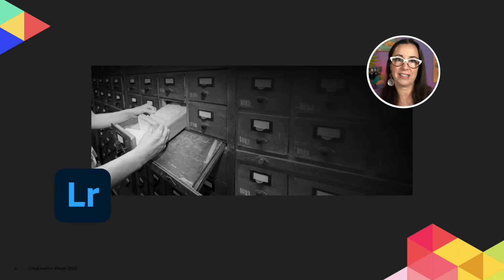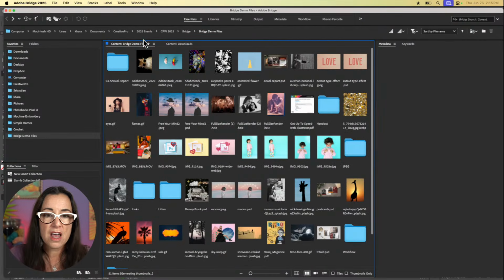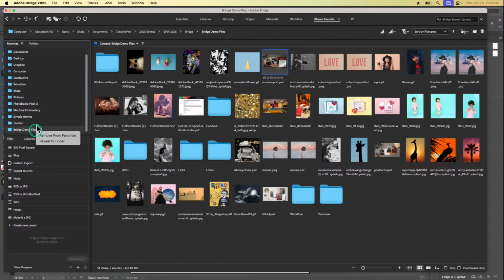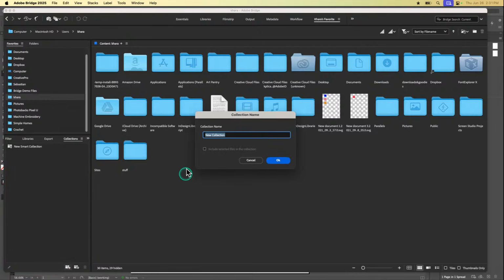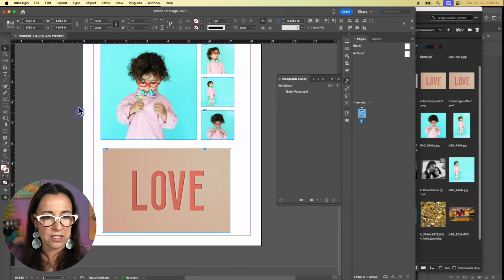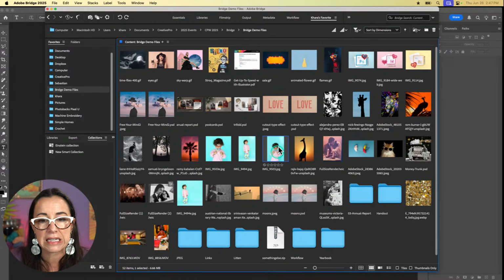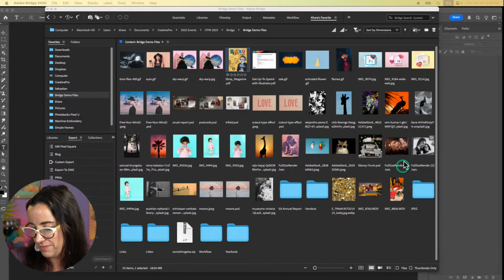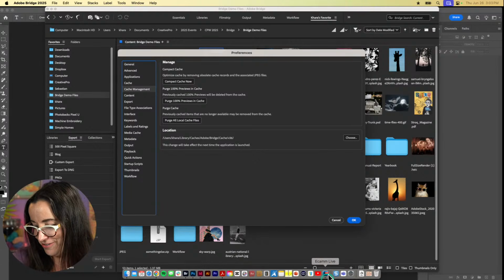The One Tool Every Creative Needs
Learn how to simplify your workflow with Bridge!

Expand your skills and stay current with CreativePro:
🔒 Become a CreativePro member for exclusive content, downloadable resources, and our monthly magazine

InDesign Secrets Facebook Group:   / indesignsecrets